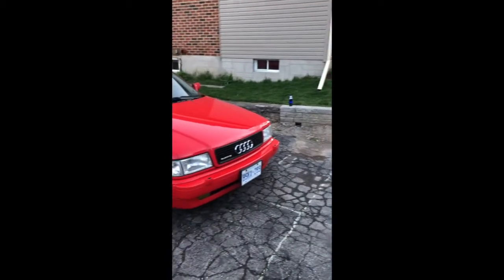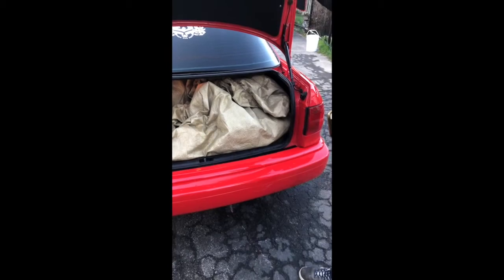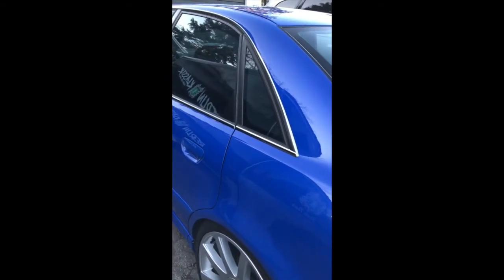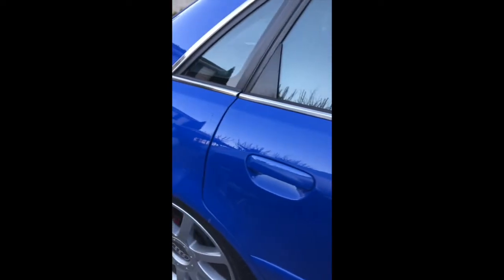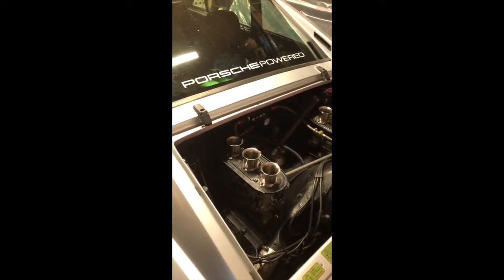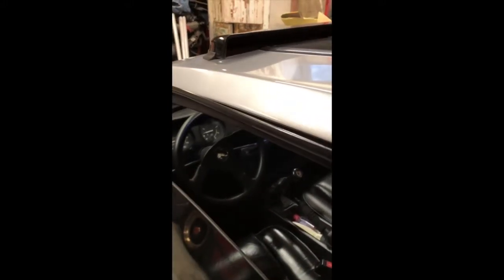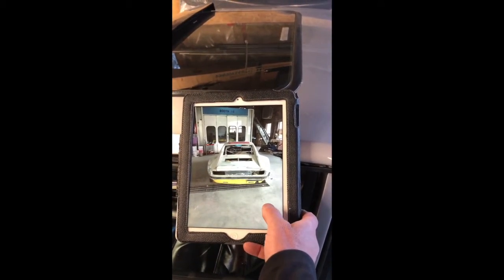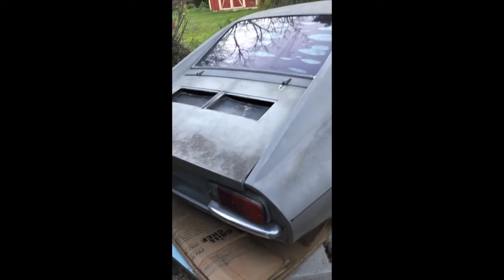Episode 3 - Audi S4 (B5), Audi 90, and a PUMA???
We get to spend some time with a long time car guy in Southern Ontario and the driving force behind one of the biggest Euro Car shows in that area, The Berlin Klassik.